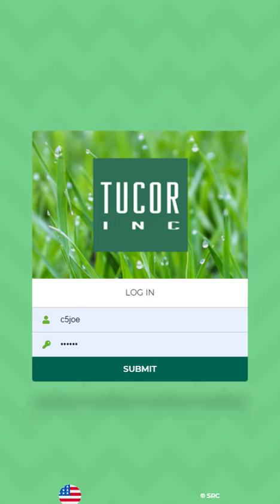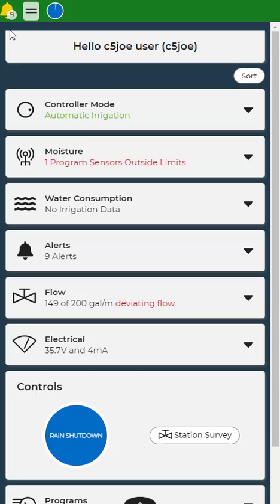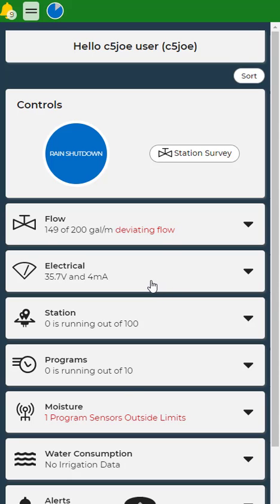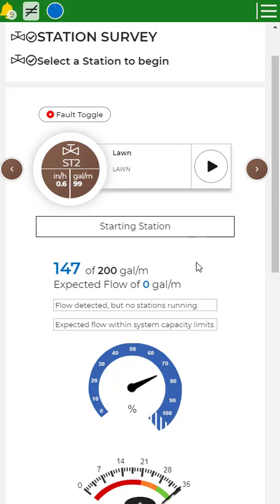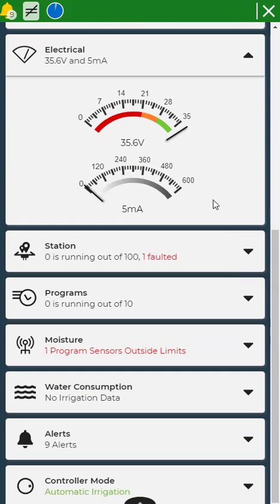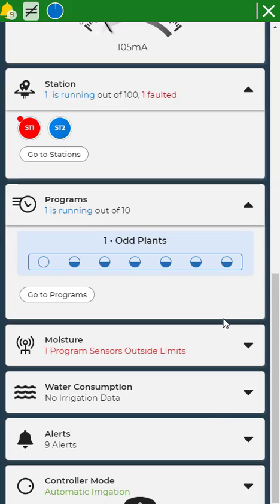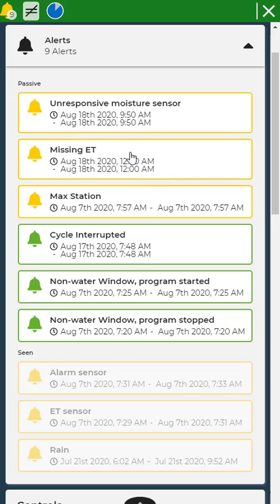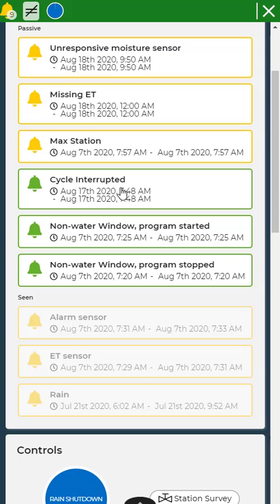Welcome to MobileManager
This video is a complete overview of our new Tucor MobileManager's features for field maintenance and control! Tucor MobileManager is free with any Tucor Real Net subscription.